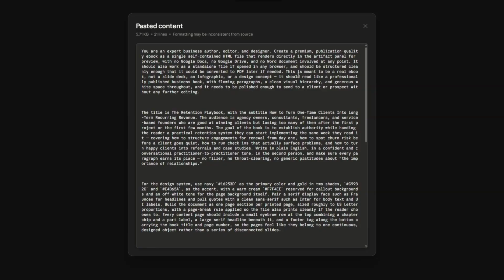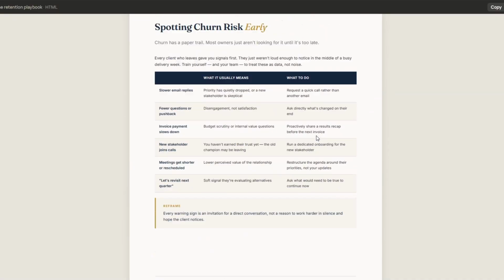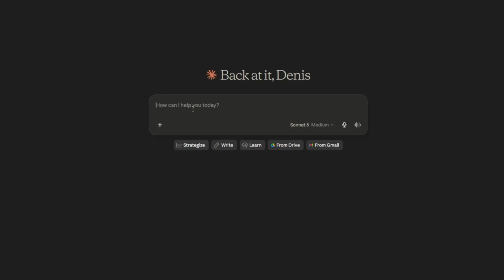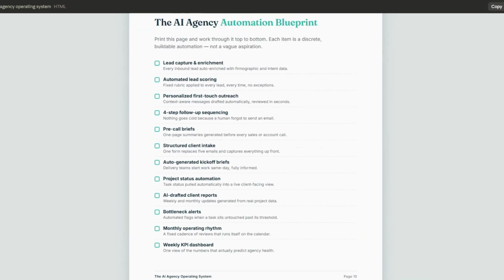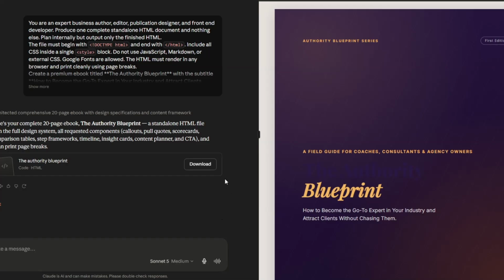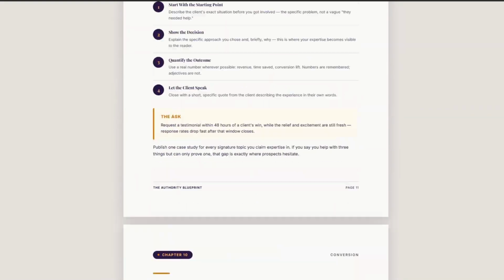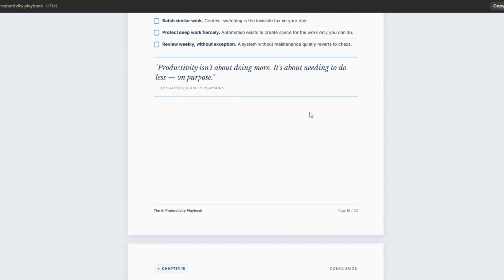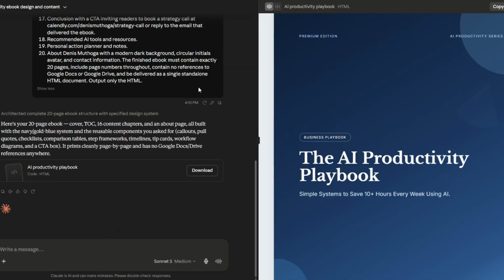Generate a Complete Ebook in Seconds using Claude AI!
Generate a Complete Ebook in Seconds using Claude AI! (100% Free)

In this video, I'll show you how to use Claude AI to generate a complete, publish-ready ebook in seconds just by giving it a topic.

No hiring a ghostwriter. No spending weeks outlining chapters. No staring at a blank doc wondering where to start.

Whether you're a coach trying to create a lead magnet, an agency owner who wants a premium resource to give clients, or a creator who's been putting off writing an ebook for months, this is the Claude AI tutorial you've been waiting for.

What you'll learn:
✅ How to set up Claude AI to generate a full ebook from a single prompt
✅ How to turn a topic idea into structured chapters and sections instantly
✅ How to format the ebook so it looks premium, not generic AI output
✅ How to generate a complete ebook without spending a dollar on tools
✅ How to reuse this workflow for any topic or niche

If you're serious about creating high-value content fast, building lead magnets that actually convert, and skipping the tools that charge you for what Claude can already do for free, this workflow is exactly what you need.